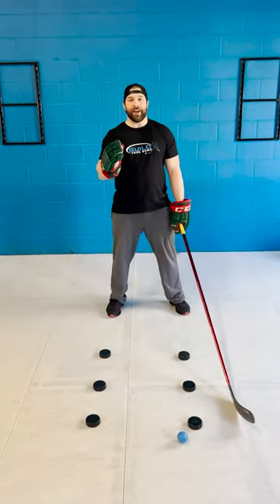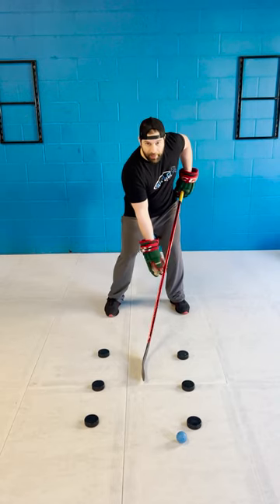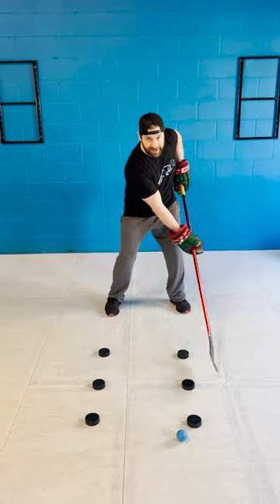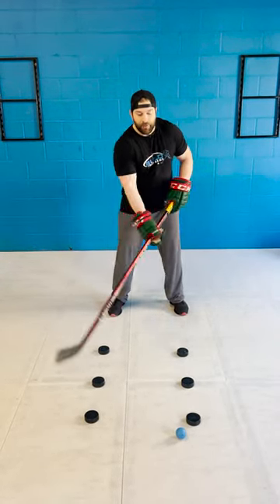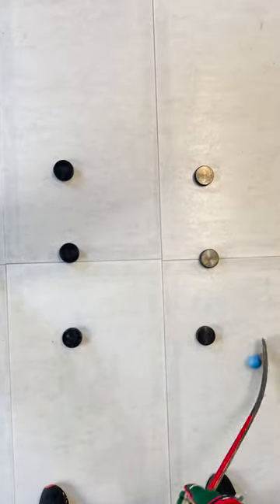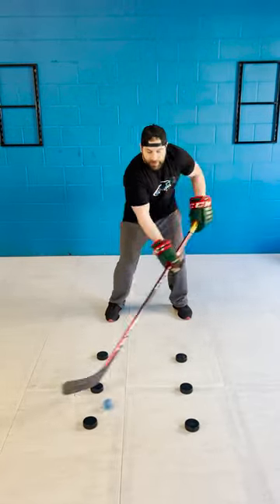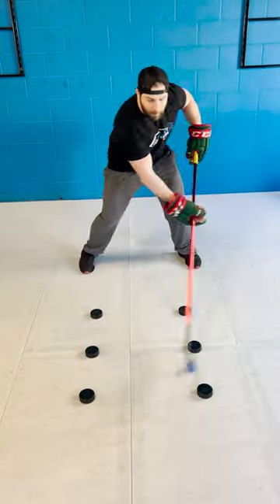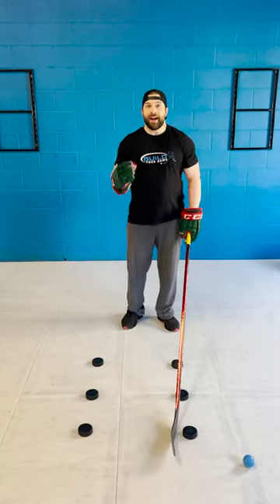The Elevator Stickhandling Drill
The Elevator is a drill that helps to increase overall stickhandling speed and range.